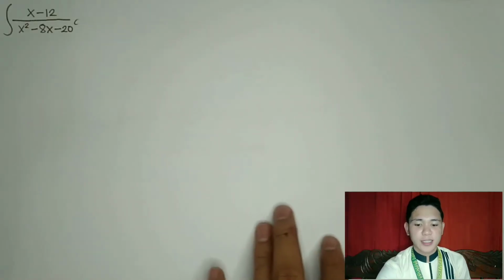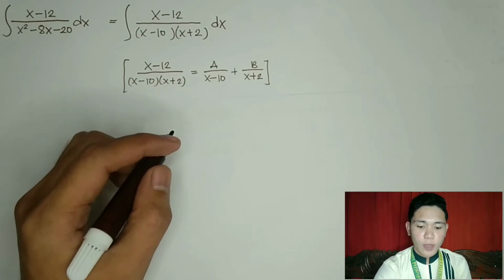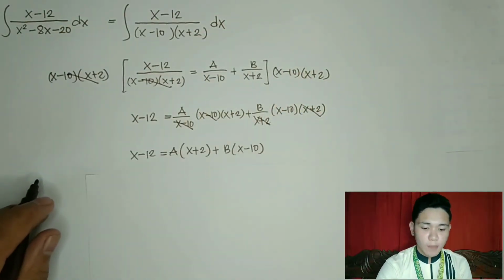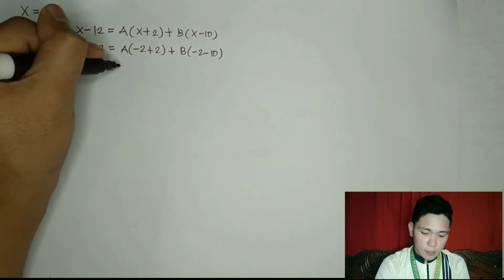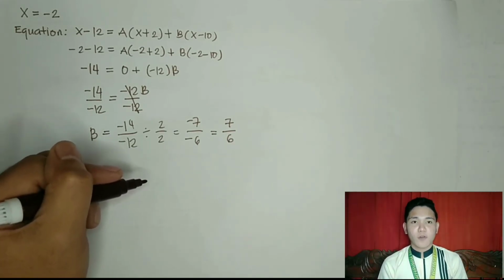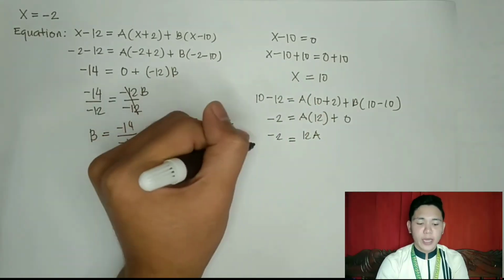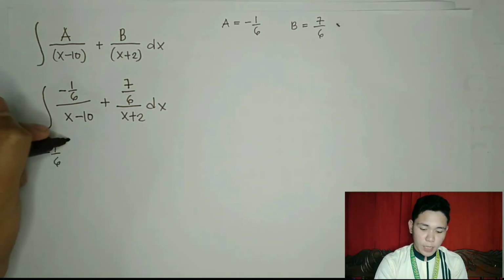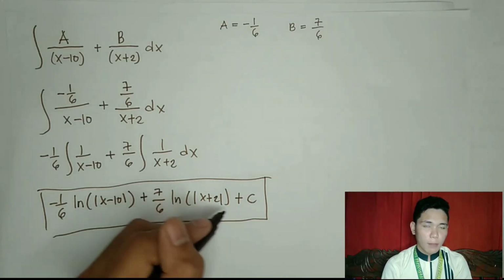CALCULUS l Integration by Partial Fractions